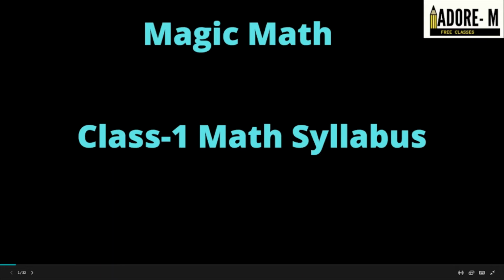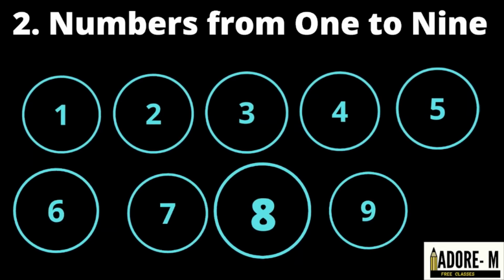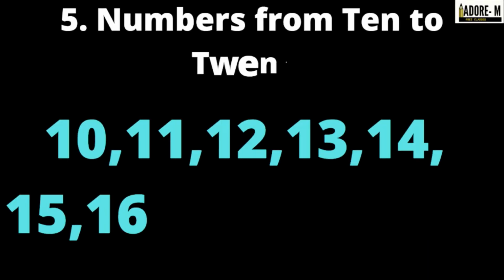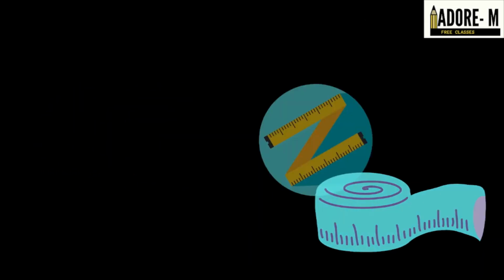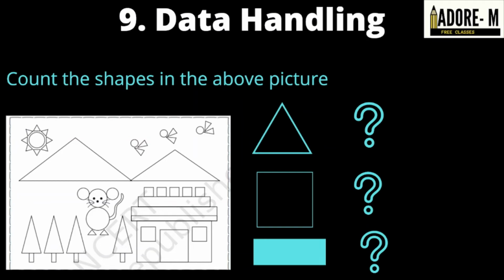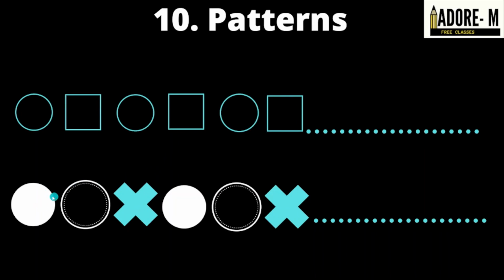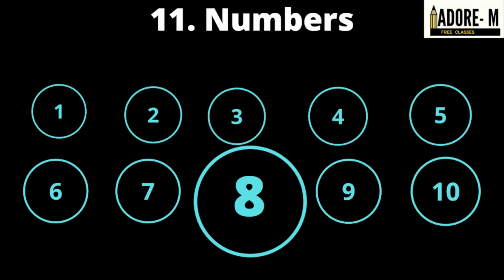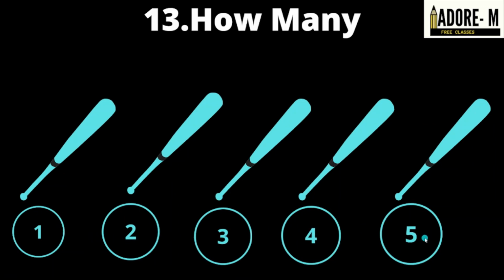Class -1 math syllabus.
Class -1 math syllabus. (NCERT BOOK)
In this video. We discussed what is the syllabus of class-1 math.